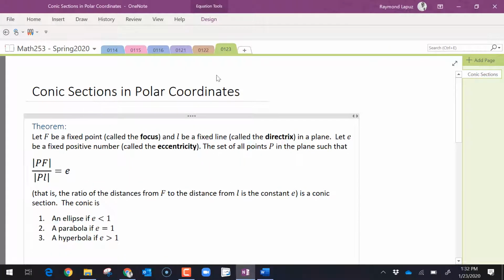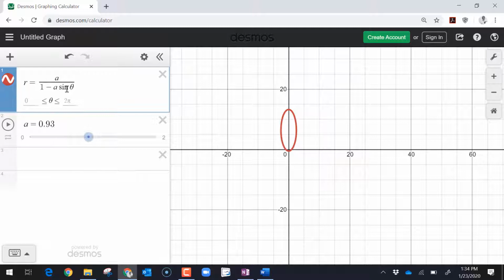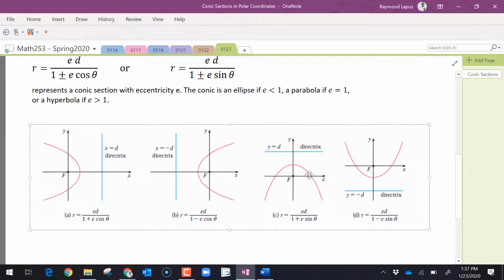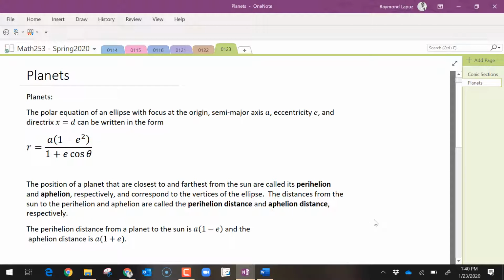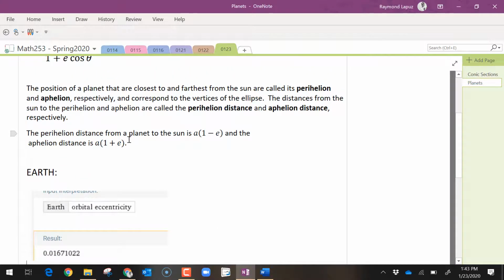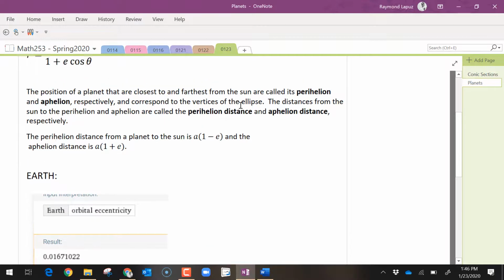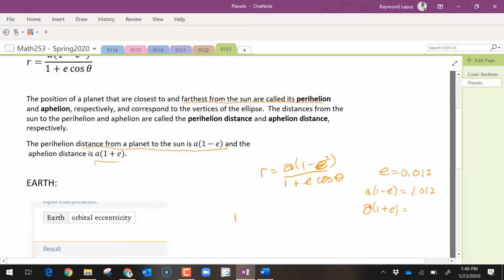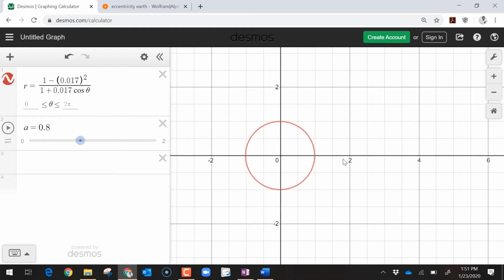0123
Ray Lapuz
Cañada College